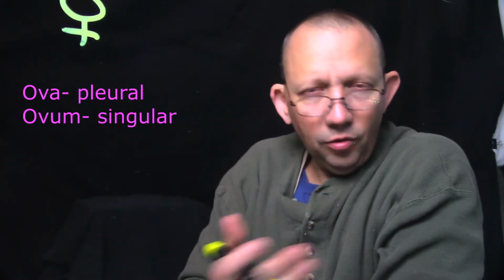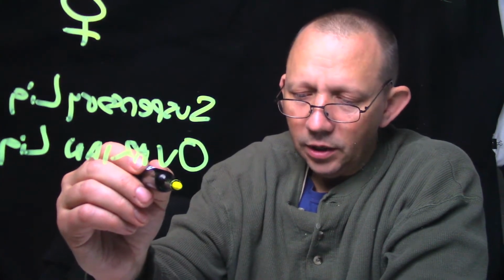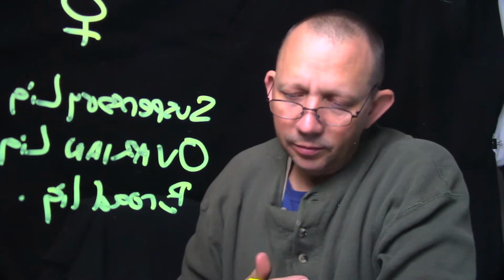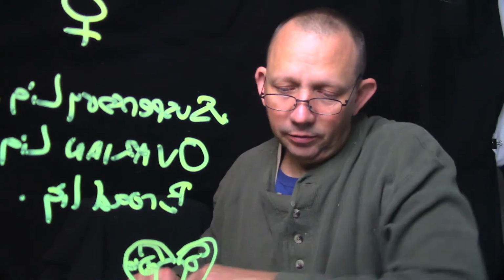Female anatomy part 1 BIOL 1320